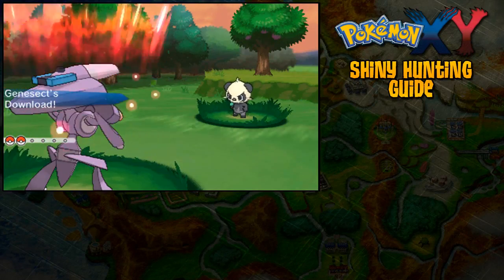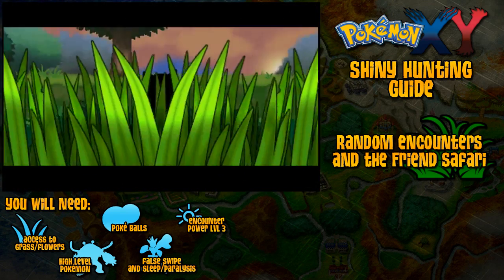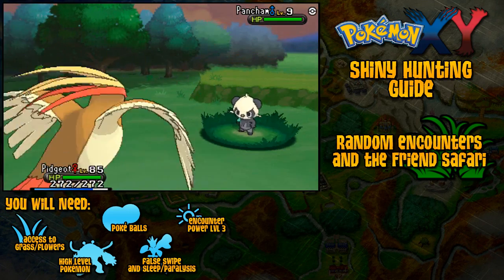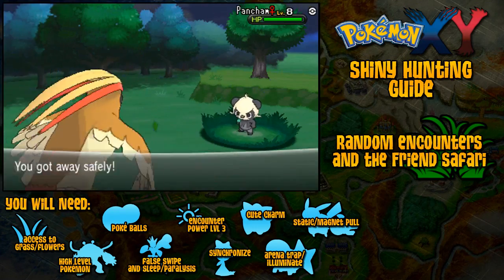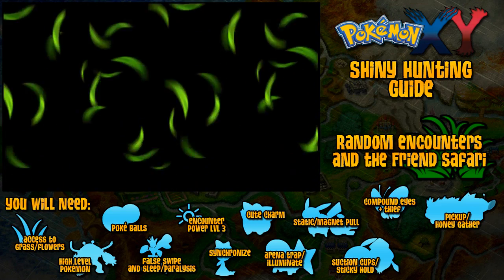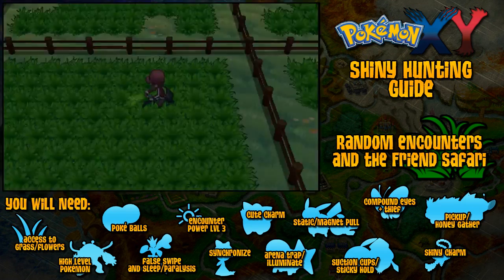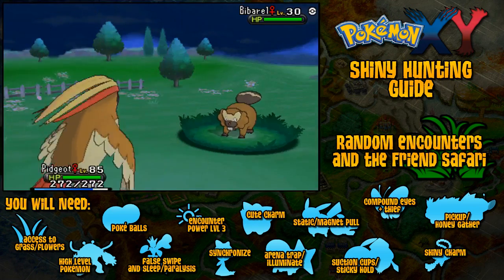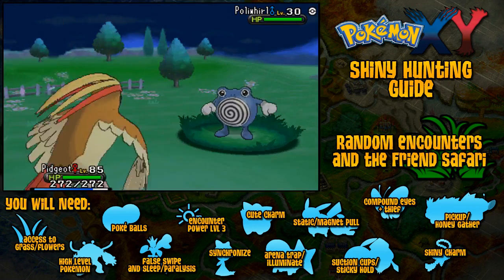Pokémon X & Y - Shiny Hunting Guide | Random Encounters And Friend Safari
I'm back with another Shiny Hunting Guide! Today we're looking at general Random Encountering and the Friend Safari!

QOTD: How many shinies have you found in the Friend Safari?